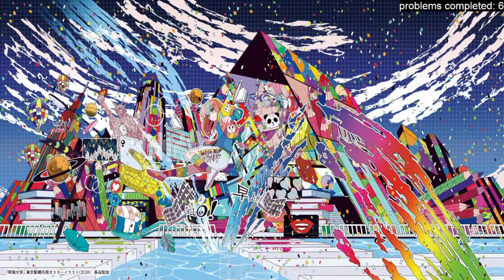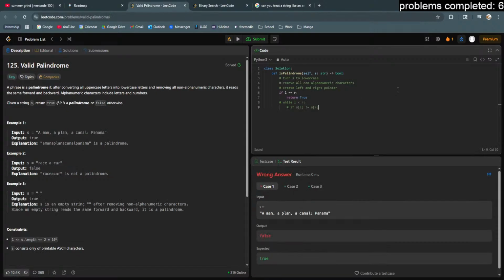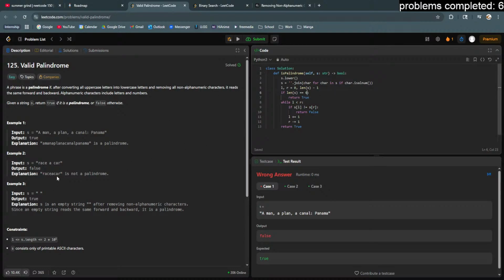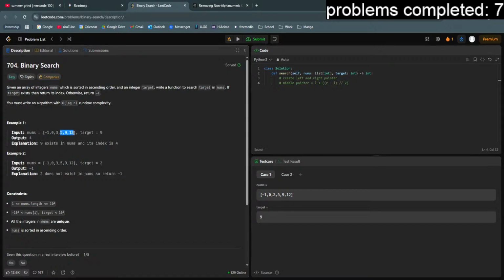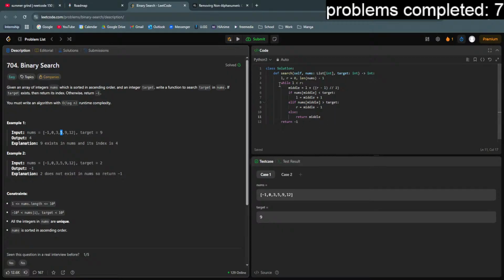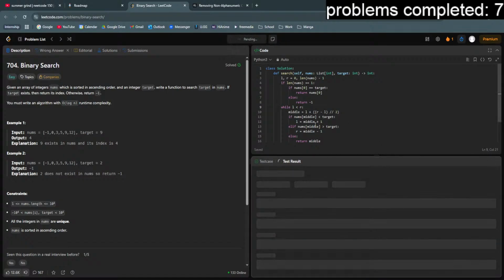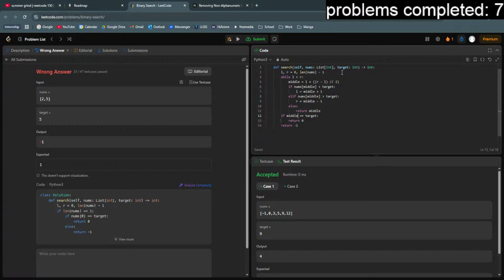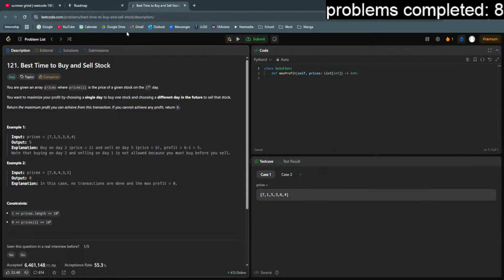summer grind | neetcode 150 | day 6